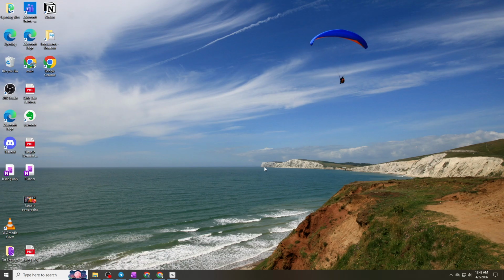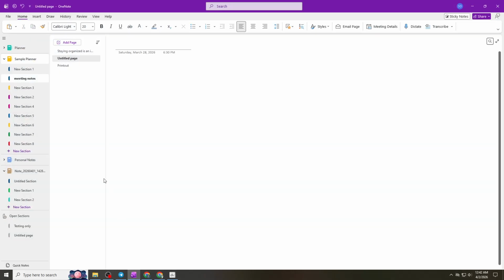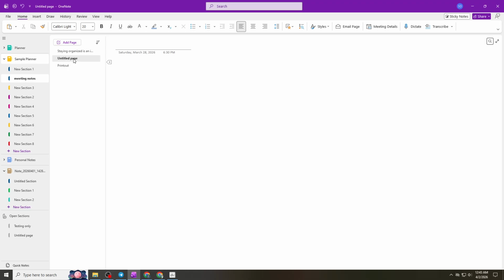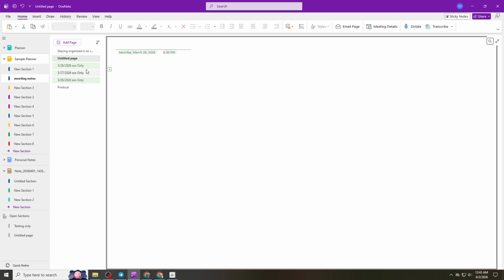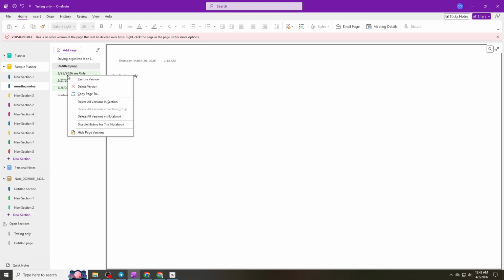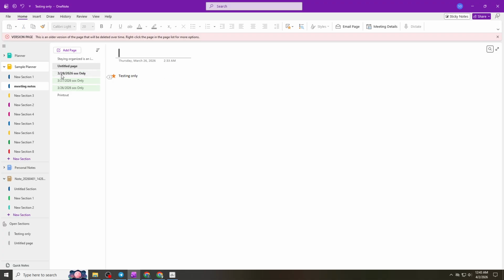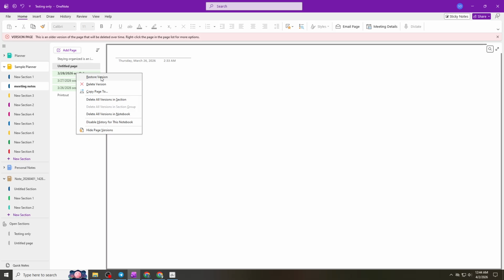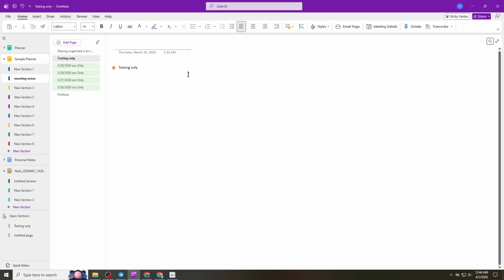How To Restore A Previous Page Version In OneNote For Windows 10 [2026 Guide]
In this informative video, we delve into the steps required to restore a previous version of your pages in OneNote for Windows 10. If you've ever lost important notes or made unwanted changes, this guide is here to help you navigate the version history feature effectively.

You'll learn how to access different versions of your pages, recover lost information, and ensure your notes are always safe. Watch now and start restoring your previous page versions with ease.